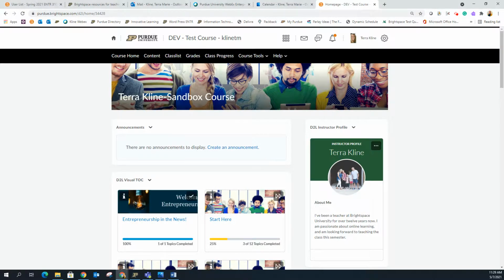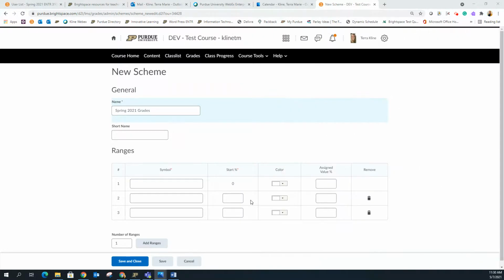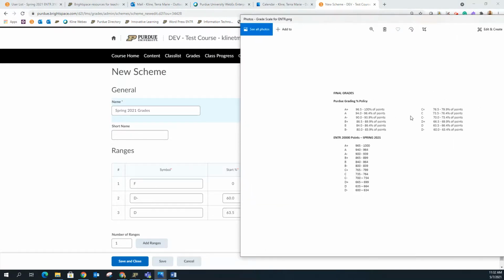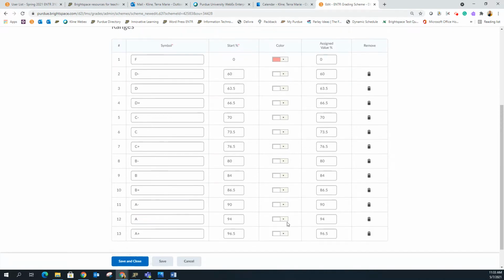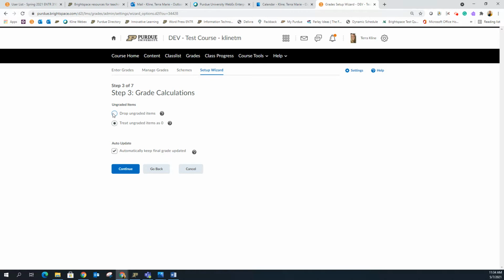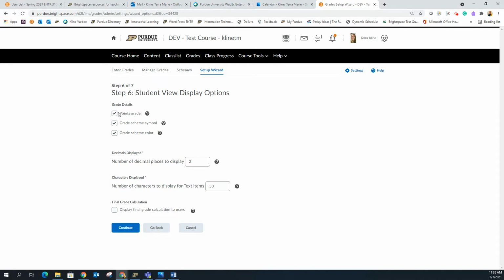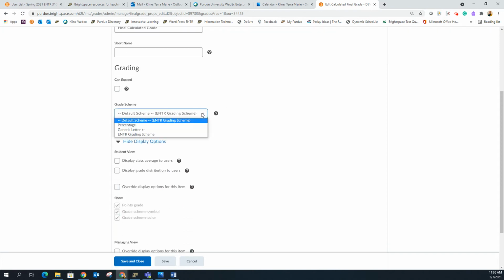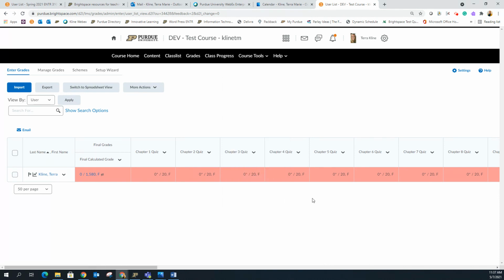Creating Grade Schemes in Brightspace